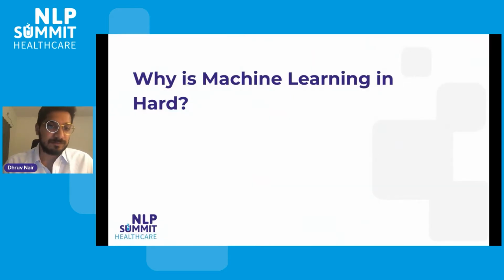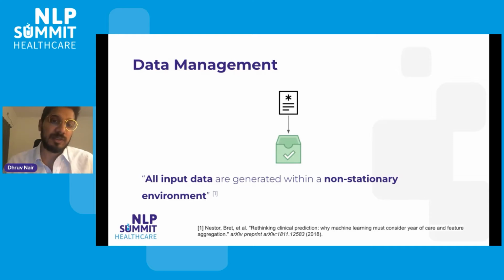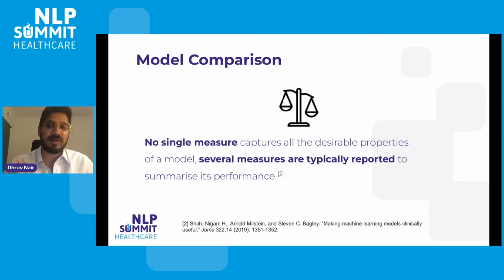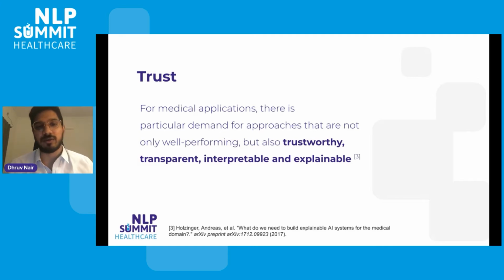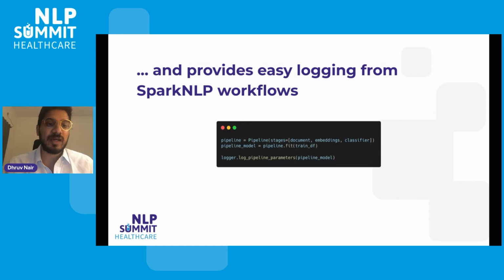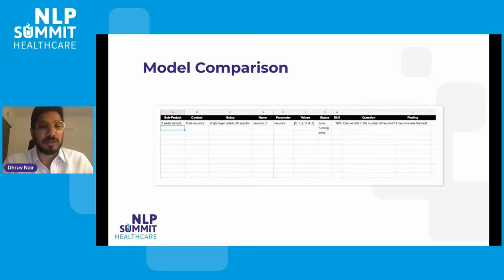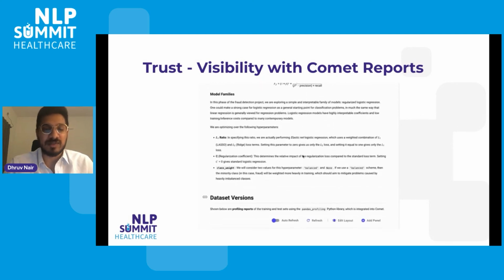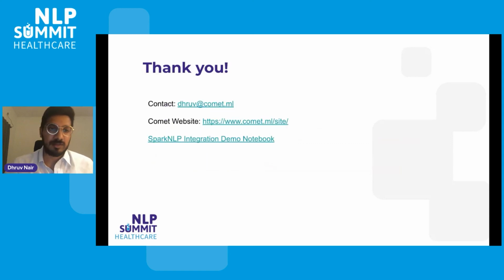Building Reproducible Evaluation Processes for Spark NLP Models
Presented by: Dhruv Nair - Data Scientist at Comet.ML

Healthcare organizations can face numerous challenges when developing high-quality machine learning models. Data is often noisy and unstructured, and developing successful models involves experimenting with numerous parameter configurations, datasets, and model types. Tracking and analyzing the results of these variations can quickly become a huge challenge as the size of an ML team grows.

When building models in this environment, you must iterate fast and frequently, while preserving transparency into your process.  The ability to do this can be limited by your choice of tools. In this session, Comet Data Scientist, Dhruv Nair will share how Spark NLP users can leverage the integration with Comet’s ML development platform to create robust evaluation processes for NLP models. You will learn how to use these tools to enhance team collaboration, model reproducibility, and experimentation velocity.

By the end of this session, you will understand how to track your experiments, create visibility into your model development process, and share results and progress with your team.